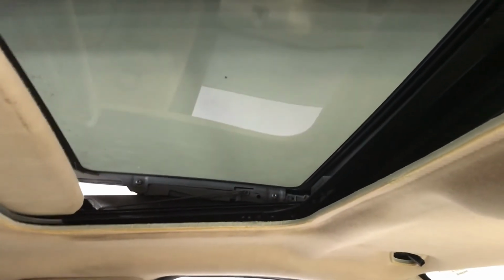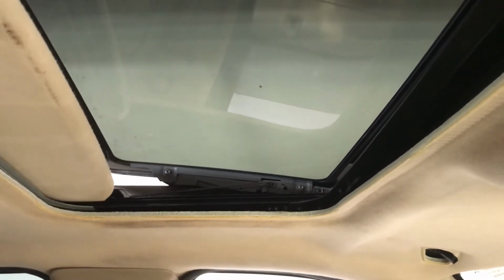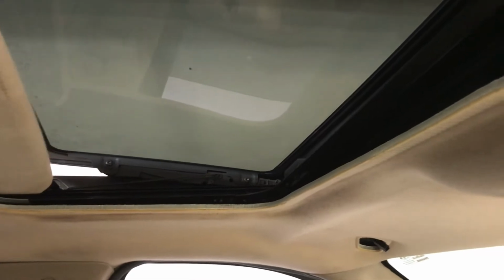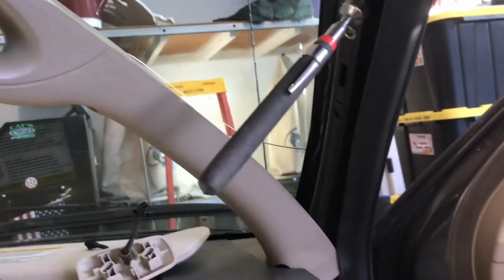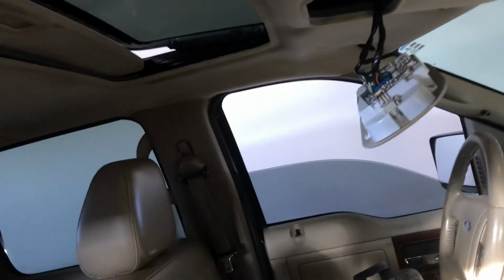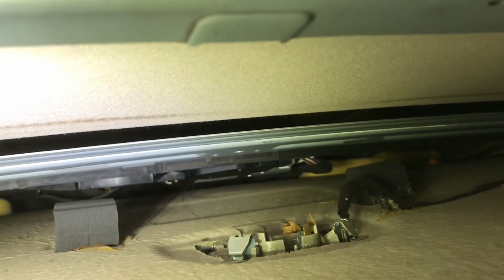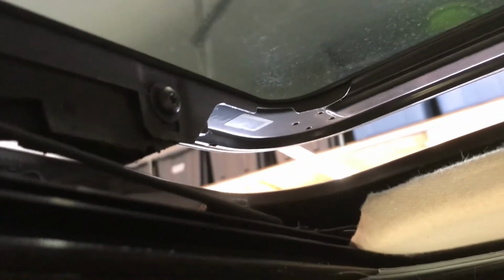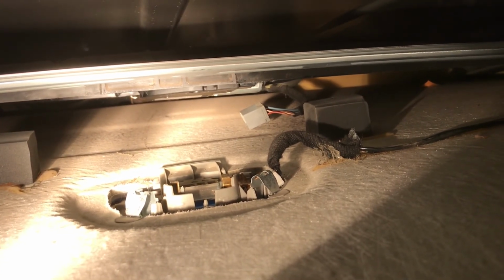How To Repair or Remedy Broken Sunroof, Ford F-150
Disconnecting a sunroof that has been opening on its own.